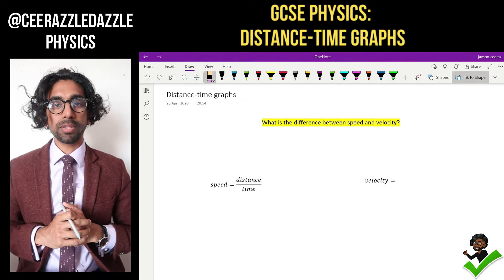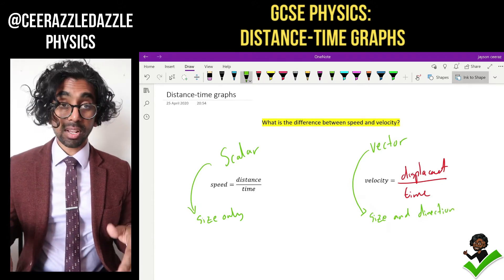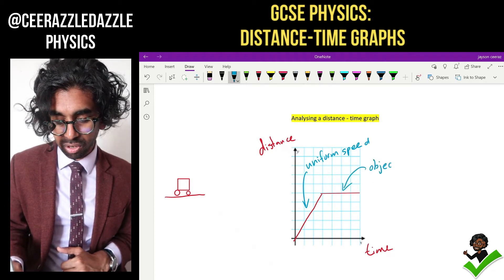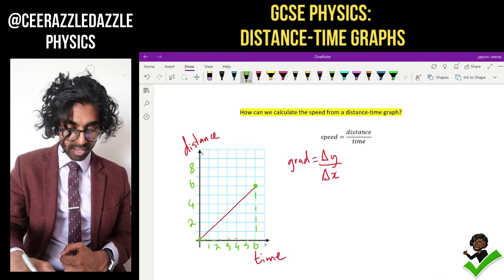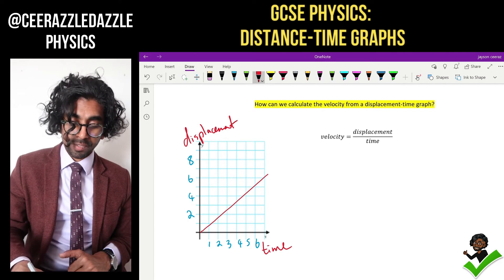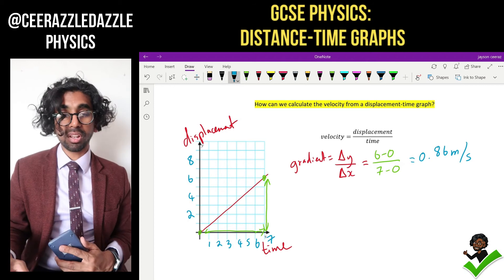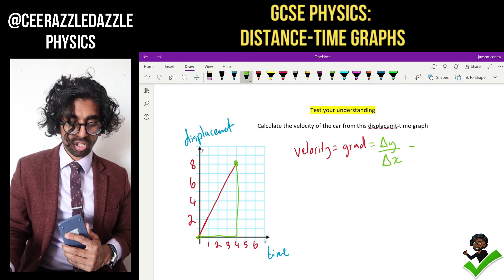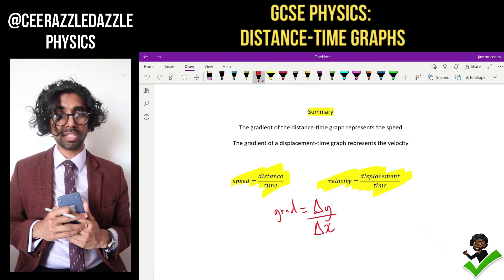GCSE Physics 9-1: Distance-time graphs